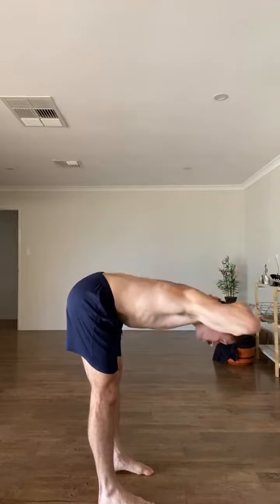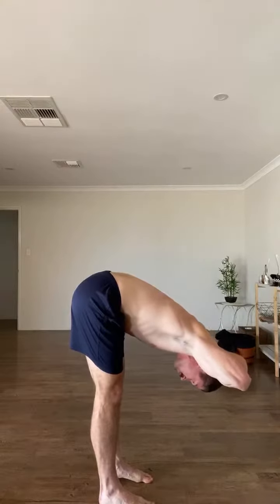Daily Qi Gong. Iron Body Martial Arts.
Daily Qi Gong /Chi Gung practice.  Postures from Yi Jin Jing and other iron Body chi gong.